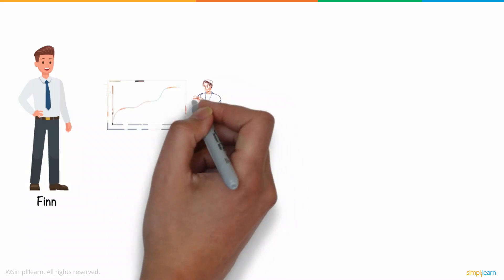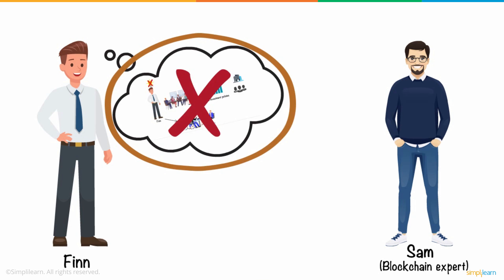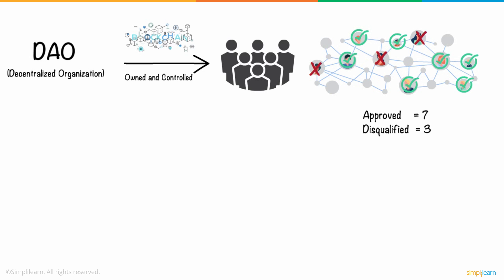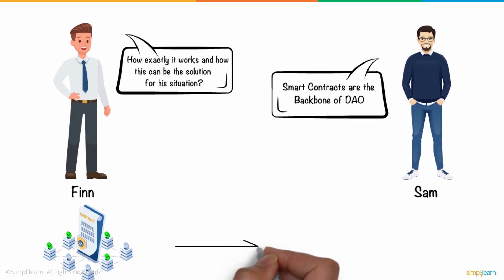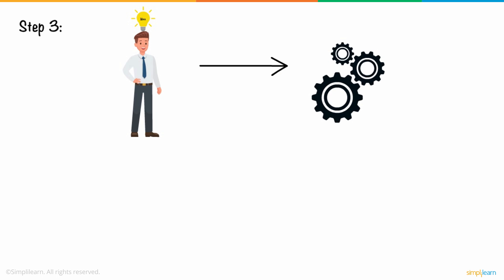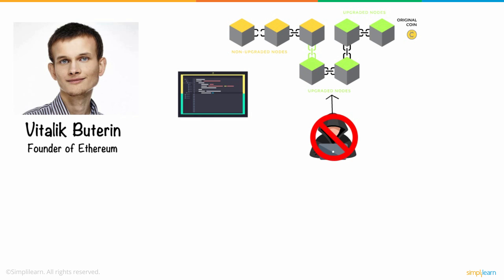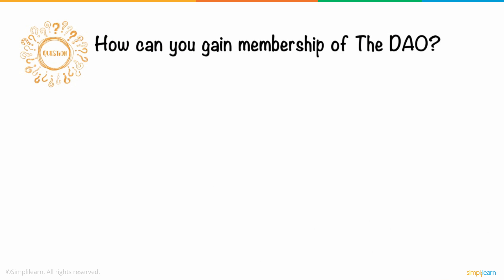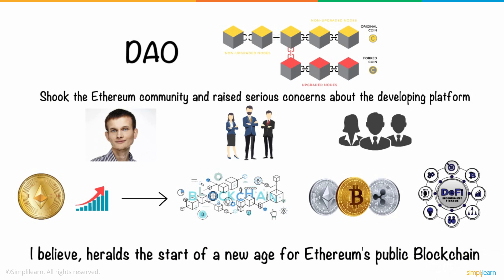What Is DAO in Crypto? | Decentralized Autonomous Organization | DAO Explained in 7 min| Simplilearn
This video on Machine Learning Engineer Course covers all the important skills that will help you become a successful machine learning expert. You'll see the machine learning roadmap for 2021 and learn the roles and responsibilities of a machine learning engineer. You will learn machine learning by understanding the crucial algorithms used by machine learning engineers with hands-on demonstrations in Python.

Below topics are covered in this Machine Learning Engineer course:

00:00:00 Introduction
00:01:23 Machine learning in 2 minutes
00:02:46 Top 10 Applications of Machine Learning
00:07:40 Machine Learning Roadmap 2021
00:16:36 Roles And Responsibilities of ML Engineer
00:18:41 Machine Learning vs Deep Learning vs Artificial Intelligence
00:45:13 Mathematics for ML
02:35:05 Linear Regression Analysis
03:07:15 Logistic Regression
03:37:35 Decision Tree
04:02:15 Random Forest
04:42:22 Support Vector Machine
05:06:01 K Means Clustering
05:54:45 Principal Component Analysis in ML
06:25:14 Regularization in ML
06:54:20 Feature Selection
07:15:53 Reinforcement learning
07:49:33 Q Learning
08:11:01 ML Engineer Resume
08:16:19 ML Interview Questions

✅ Key Features
- 3 Capstones and 25+ Projects with industry data sets from Twitter, Uber, Mercedes Benz, and many more

✅ Skills Covered
- ChatGPT
- Generative AI
- Explainable AI
- Generative Modeling
- Statistics
- Python
- Supervised Learning
- Unsupervised Learning
- NLP
- Neural Networks
- Computer Vision